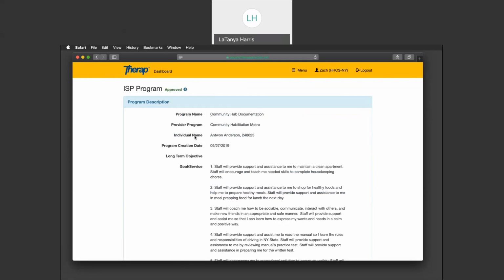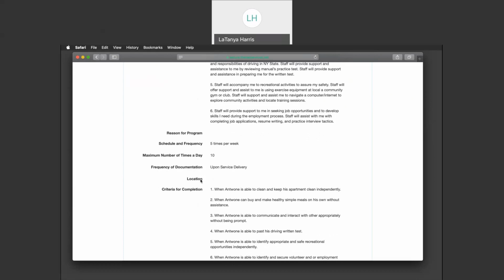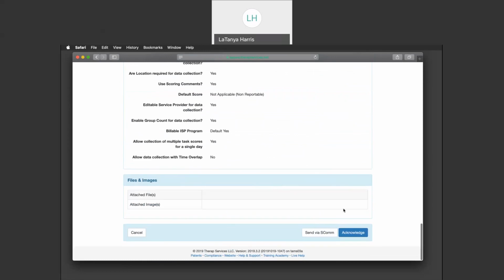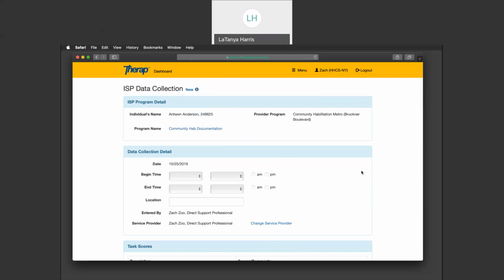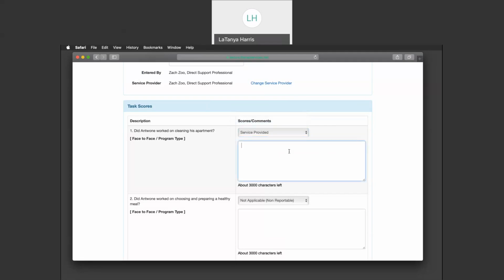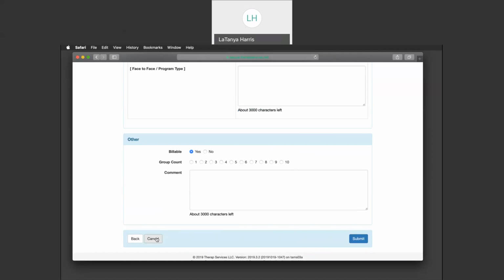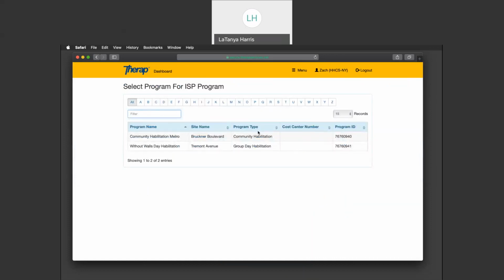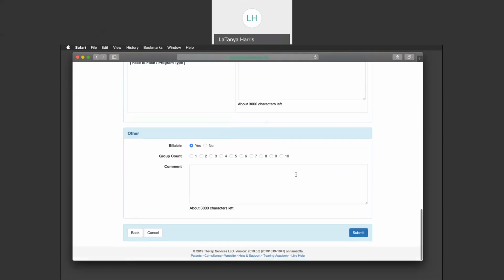Acknowleding and Documenting in Therap at Harris Hands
How to acknowledge a case and complete documentation in therap at Harris Hands.